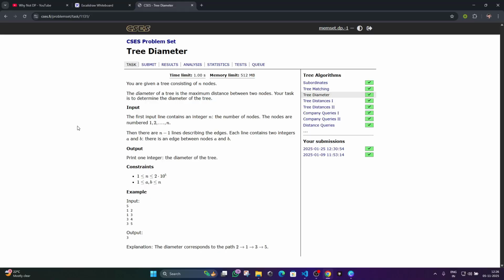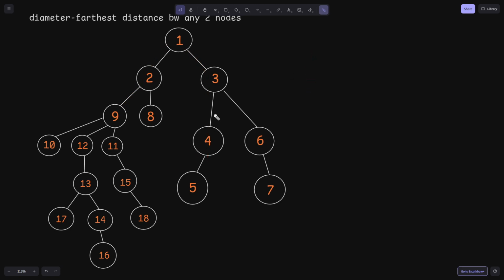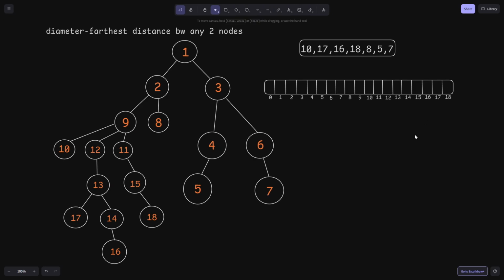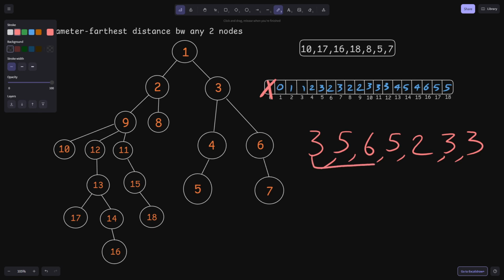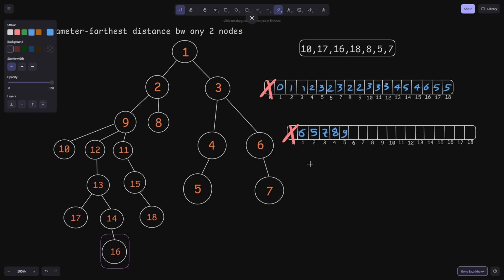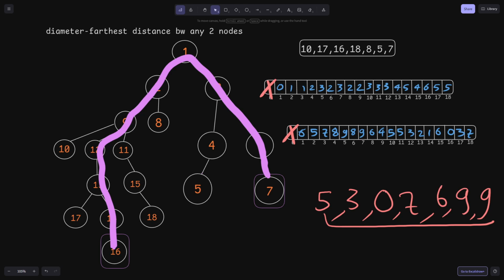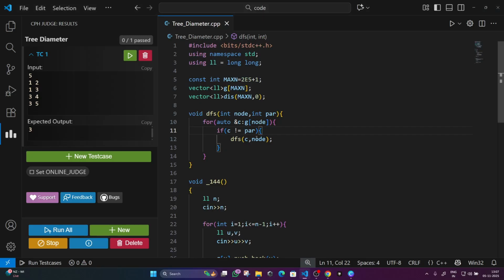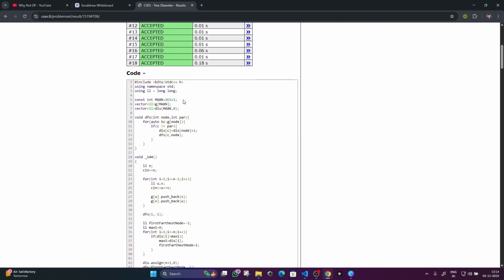L-03. Tree Diameter | CSES Tree Algorithms | Diameter of Tree Concept